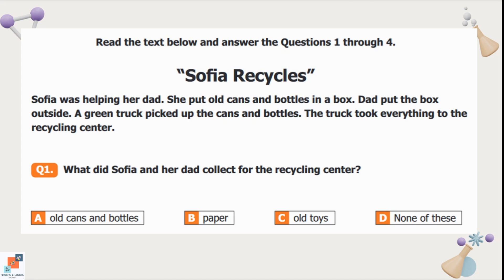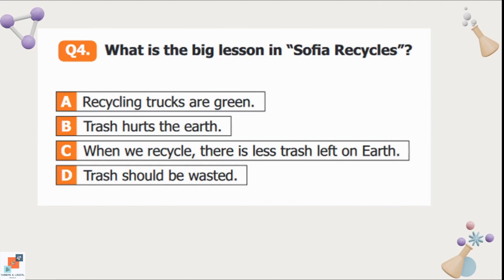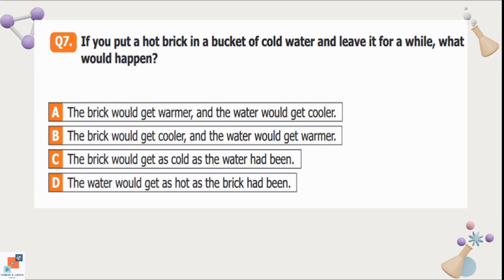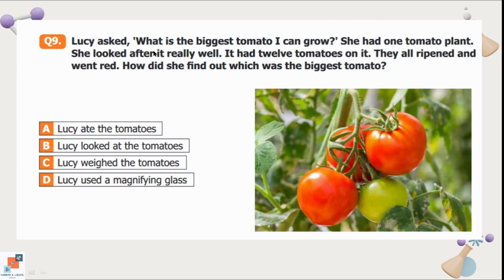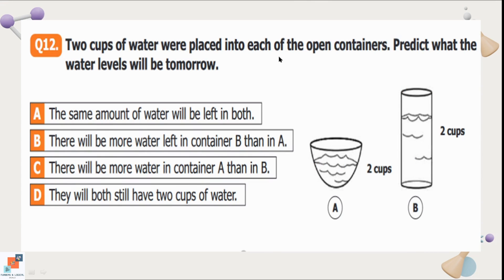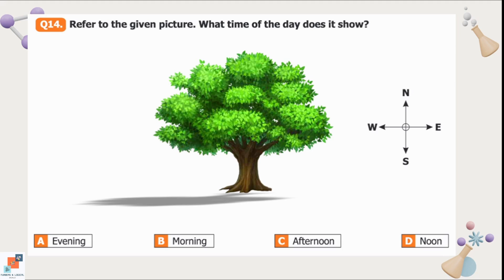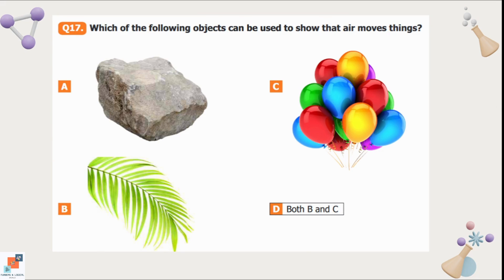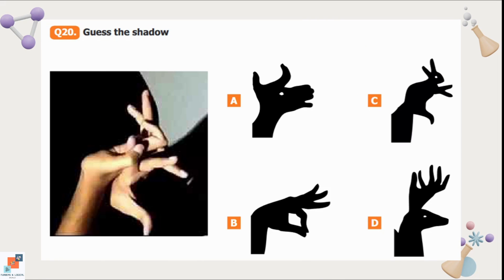ICATS SCIENCE CONTEST 2022 I Grade 1 & 2|Solved past papers